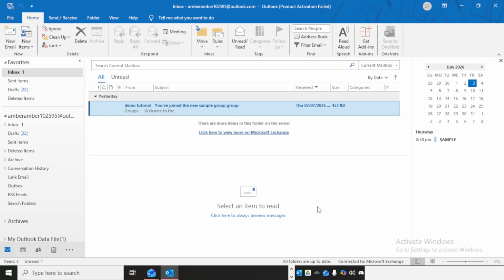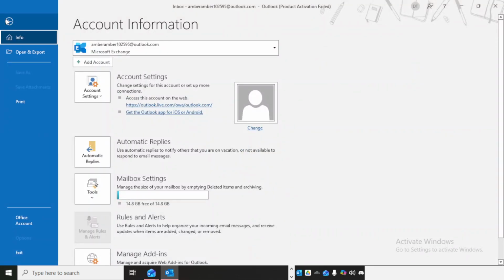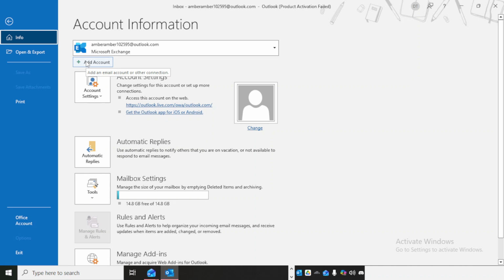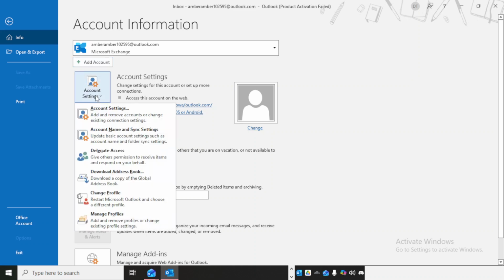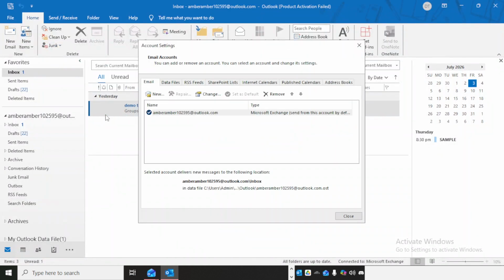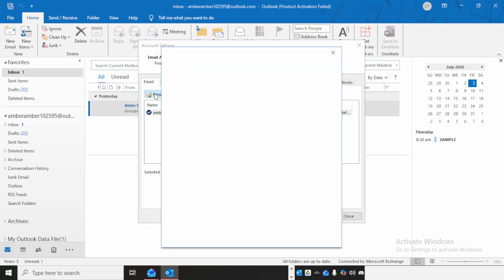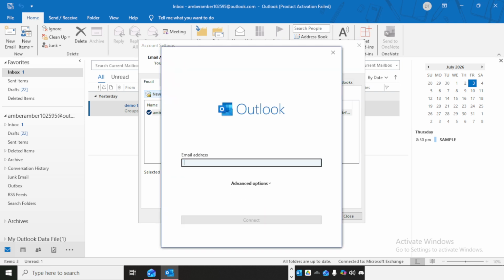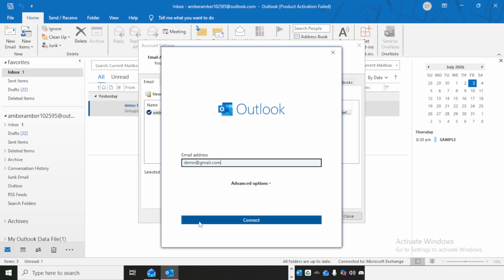How to add a second email account in Outlook (full guide 2026)